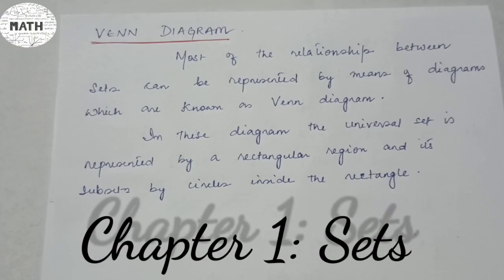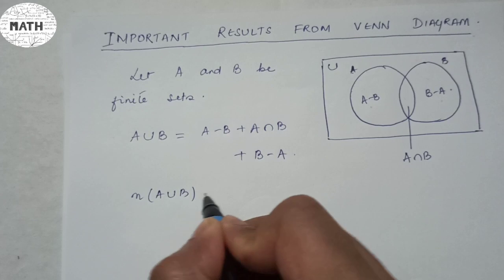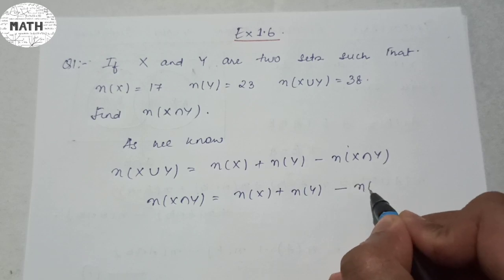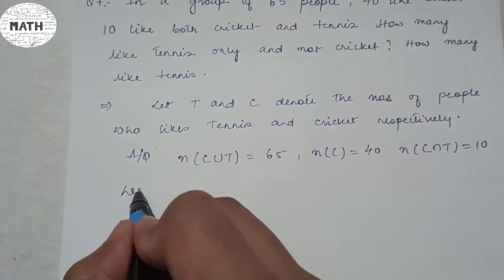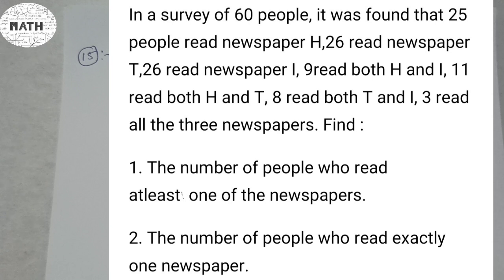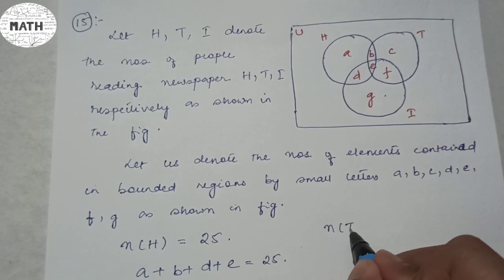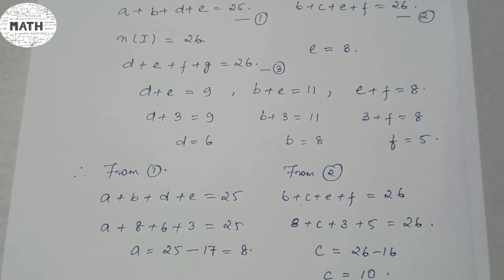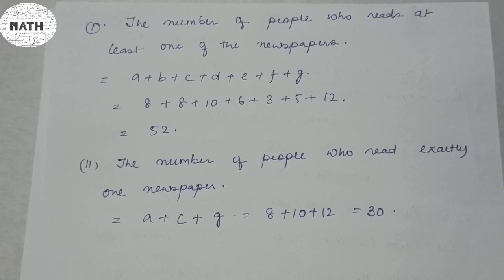Chapter 1:SETS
Ex: 1.6